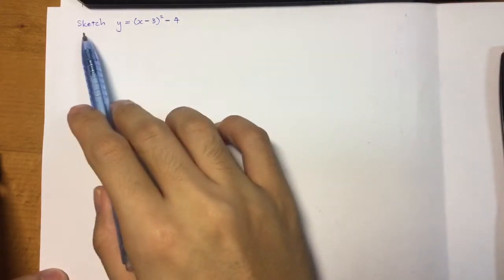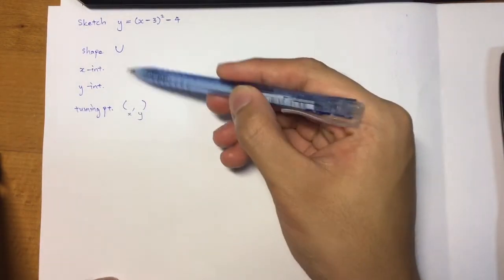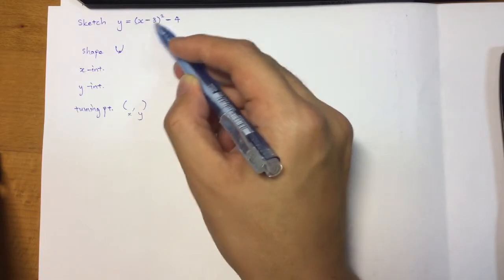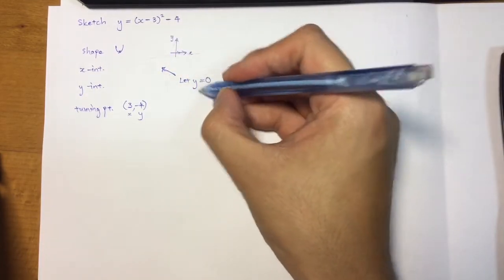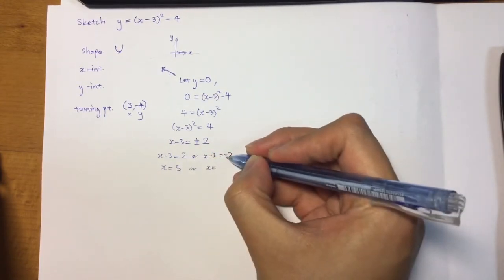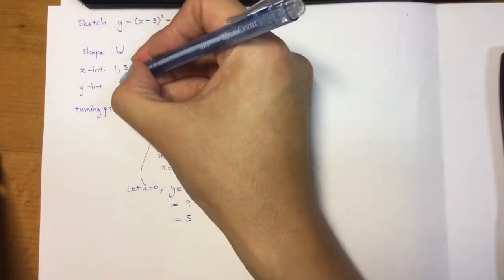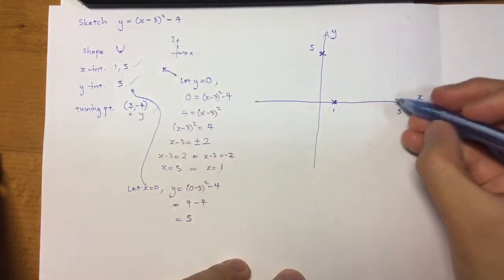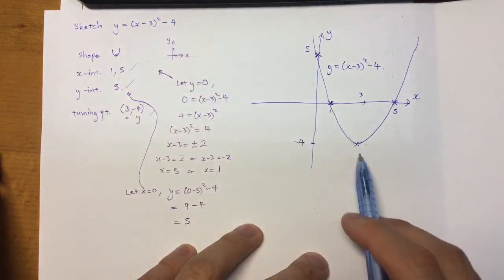CCSS Math - Sketching Quadratic Curves (Completed the Square form)